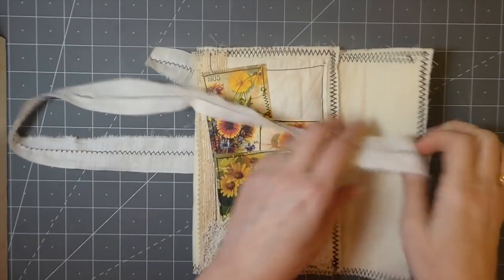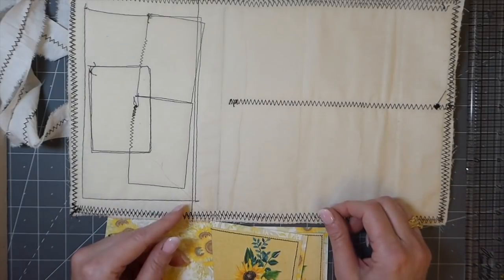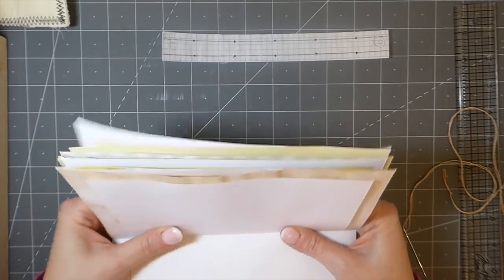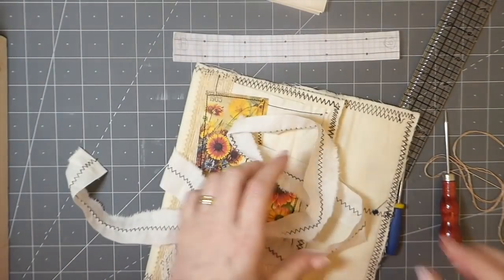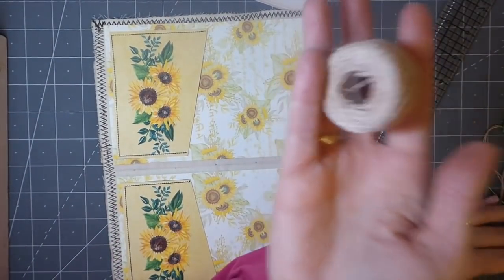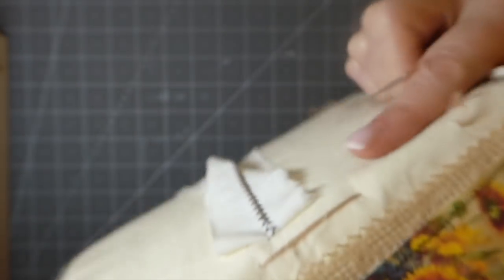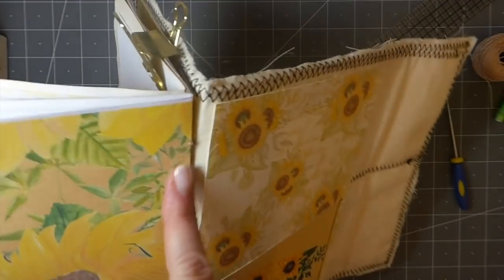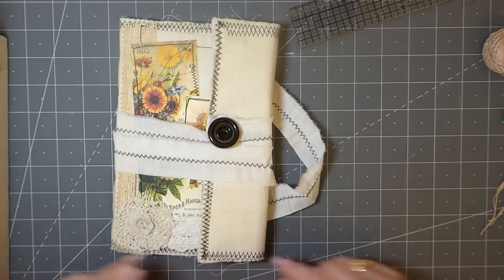Junk Journal 101.....creating a fabric journal cover Part 2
Thank you for visiting my channel! I found the stuff I was referring to in the video and it is called "Peltex double-sided fusible stabilizer". I have not used it myself yet but will be tying it as soon as I source so and will let y'all know my thoughts!

Journal kit used today is from ArtisticPrintables4

Fiskars paper cutter
Blending cosmetic brushes
Bookbinding tools